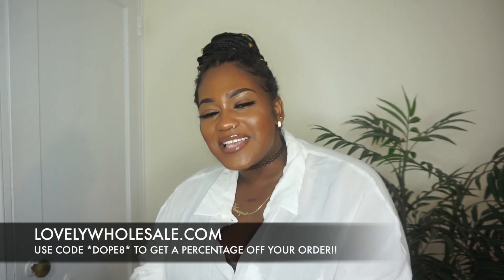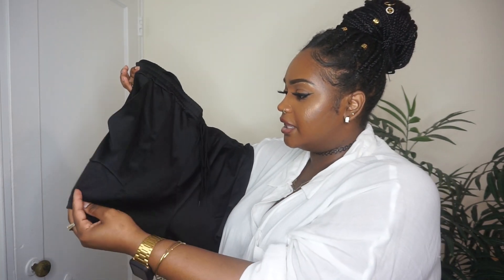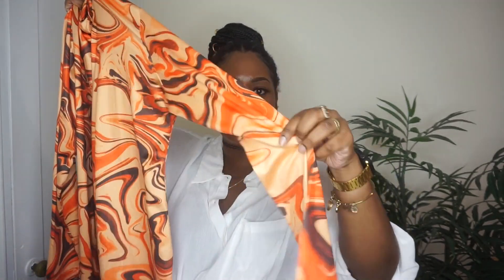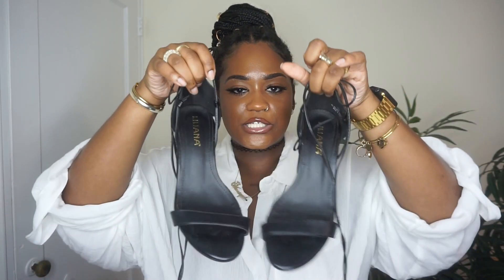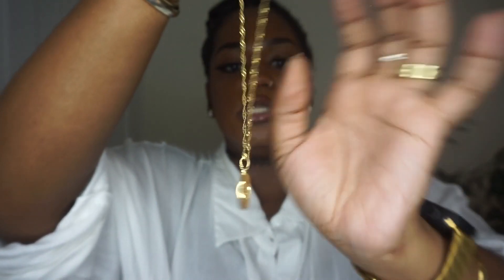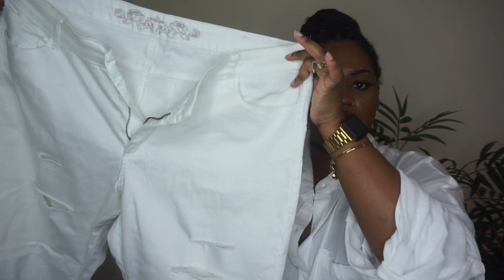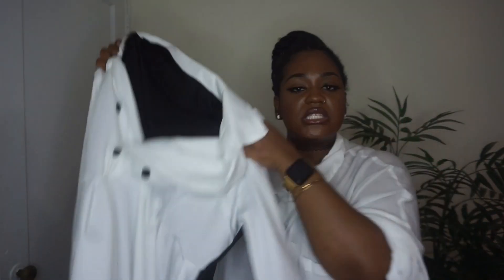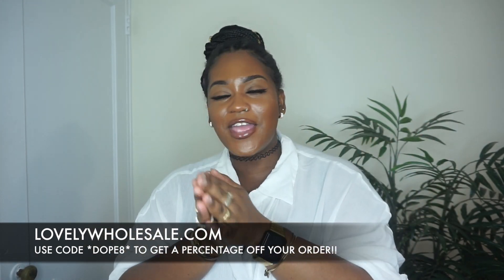PLUS SIZE TRY ON HAUL ft. LOVELYWHOLESALE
Hey, DOPENATIONNNNNNNNNNNNNNNNNN!!
ANOTHER HAULLLLLLLLL?? I'm back with another haul, but this time it's another LOVELYWHOLESALE HAULLLLLLLLLLL!! I hope you guys enjoy the pieces I picked out. I'm really trying to step outside of my norm, and I think i'm doing a pretty good job.

Lovely Plus Size Casual Round Neck Drawstring Black Two-piece Shorts Set

Lovely Plus Size Street Round Neck Gradient Croci Mini Dress

Lovely Plus Size Casual Patchwork Black Three-piece Pants Set

Lovely Plus Size Stylish Turndown Collar Print Blue Mini Dress

Lovely Plus Size Stylish Turndown Collar Patchwork Fold Design White Mini Dress(Without Belt)